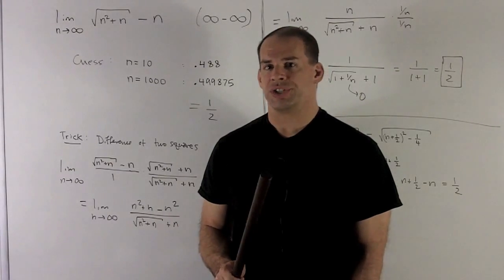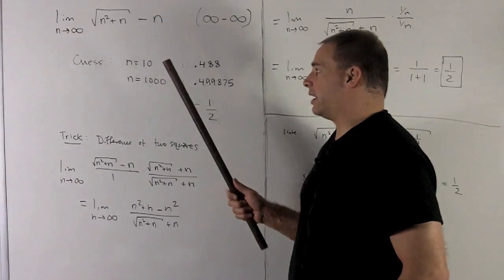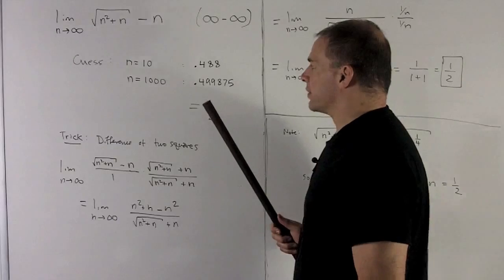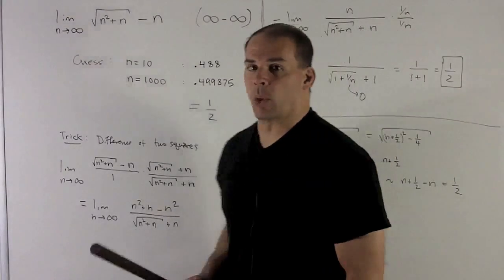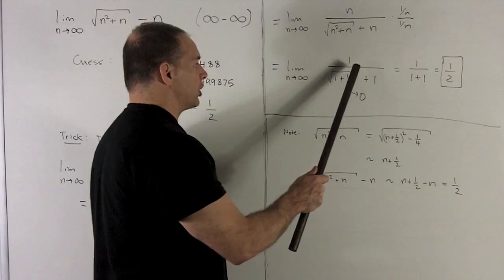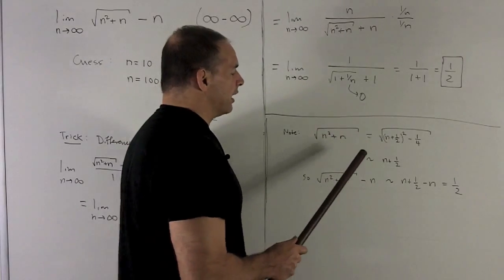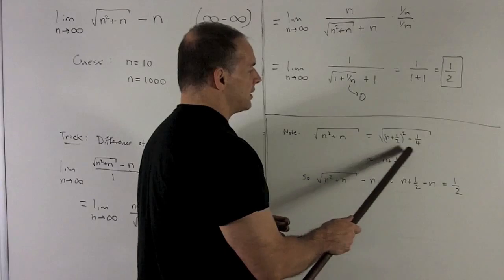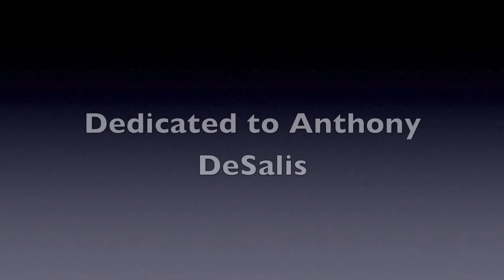Sequences 3 - Limit of sqrt(n^2 + n) - n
Calculus:   We calculate the limit  as n goes to infty of   sqrt(n^2 + n) - n using two methods.